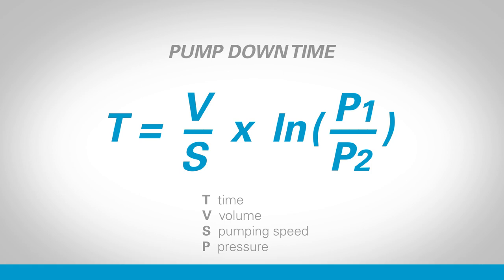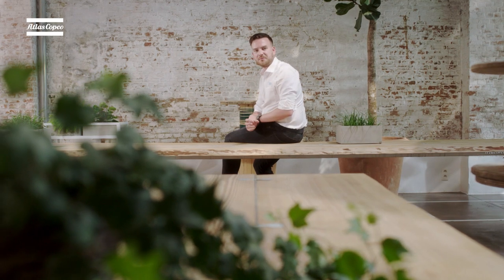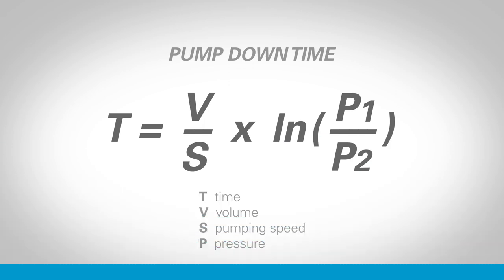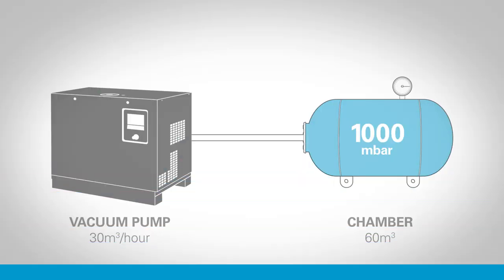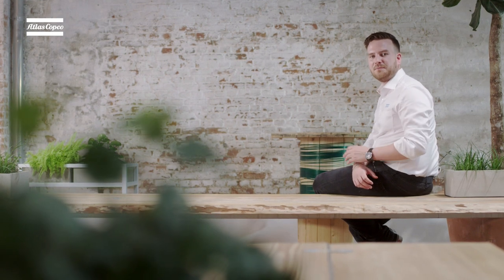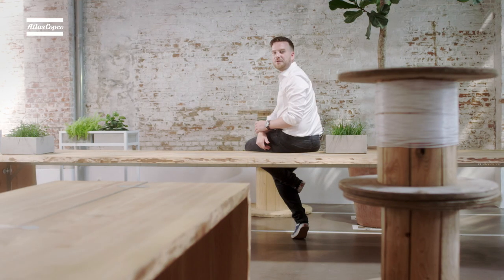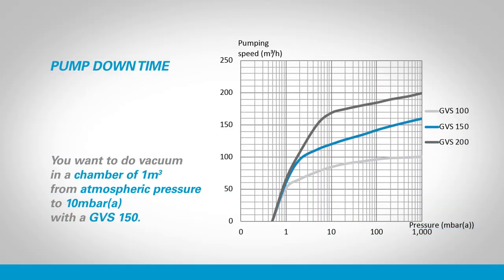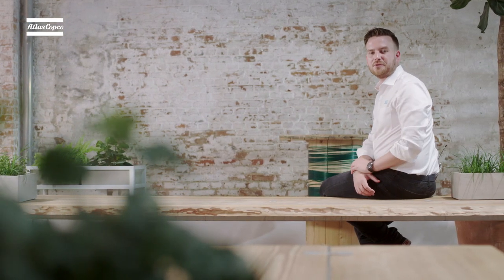Pump Down Times - Vacuum Pump, Equation & Examples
Often we need to predict the time it's going to take for a vacuum pump to evacuate a chamber or process from atmospheric pressure down to the operating vacuum. We call that the pump down time and here is the standard equation that we can use to calculate it.

⦿ 00:01 What is pump down time?

⦿ 00:15 Equation to calculate pump down time.

⦿ 01:21 Example

⦿ 03:13 Pump Curves

The time taken is the volume of the chamber divided by the pumping speed multiplied by the logarithm of the first pressure divided by the end pressure - T= V/S x ln (P1/P2).

Looking at the equation it's clear that bigger volumes will take a longer time or bigger pumps will reduce the time required. Looking at the second term we can see that it's the ratio of absolute pressures which is important, it's not the δP. So that tells us pumping with a constant flow rate from 1,000 mbar down to 100 mbar would take exactly the same time as pumping from 500 mbar to 50 mbar or indeed from 10 down to 1 mbar. This, in turn, illustrates how much harder it can be to pump gas at low absolute pressures.

So creating nine millibar pressure difference can take the same time and effort as 900 millibar pressure difference in a more rough pressure regime. The natural logarithm relates the continuous change in pressure back to the time taken.

You can think of it in a similar way to compound interest so if I have $100 with a yearly interest payment of 12% then after the first year I have a hundred and twelve dollars but if I had twelve-monthly interest payments of one percent then I would end up with more money and that's because in the first month of the year I will learn $1 in the second month I own 1% of 101 dollars and in the third 1% of the new total and so on until in the final month I end up with nearly a hundred and twelve dollars and seventy cents. A whole seventy cents earned because of the compound growth rate.

Let's try to bring that back two pumps. So imagine a 30 meter cubed in our vacuum pump working in a single stroke each hour on a 60 m³ chamber held at 1,000 mbar. In the first hour it will remove in a stroke half of the gas in the vessel and the pressure will be reduced to 50% or 500 mbar. Now imagine a similar pump but instead of one single 30 m³ stroke it has two strokes of 15 m³ every half hour. The first stroke will remove 15 m³ of gas and reduce the pressure by 25% to 750 millibar then the second stroke will now remove 25% of only the remaining gas leaving the pressure at 75 percent of 750 which is 563 millibar.

The natural log function in the equation accounts for the difference between instantaneous work and gradual incremental work. It's worth noting here that the 'S' in this equation relates to the capacity rating of the vacuum pump and that's important because it's assuming a single capacity figure. But we know by looking at pump curves that they never have a totally flat volumetric performance across every pressure. So what we need to do to compensate for that is split the calculation into sections or pressure bands and we assume an average figure for 'S' in each band then we calculate the pump downtime for each section and the total pump downtime is the sum of all the sections. Lucky for us, we now have calculators and programs which can read performance curves of vacuum equipment and take the heavy lifting out of the equations. But it's important to have a feel for what that program is calculating when it provides pump down figures for us.